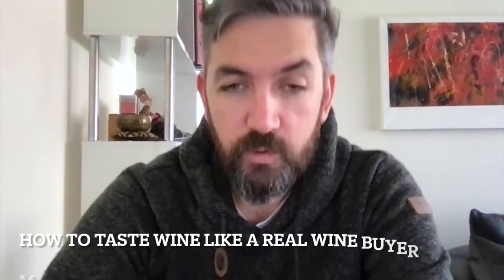How to taste wine like a professional wine buyer - the basics!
Want to know the reasoning behind professional wine tasting techniques? Learn how to taste wine like a professional wine buyer, so you can buy better wine!

We cover the basics of tasting.

How much to pour
Why we swirl
Noting the colour and what it means
Nosing the wine, little and often is best
Tasting and the palate sensations
The length
A consistent routine